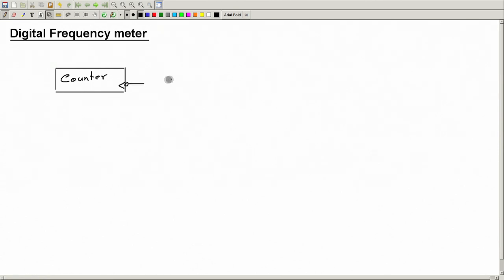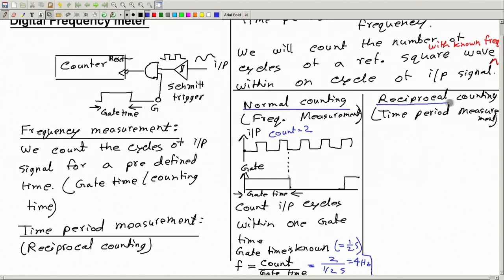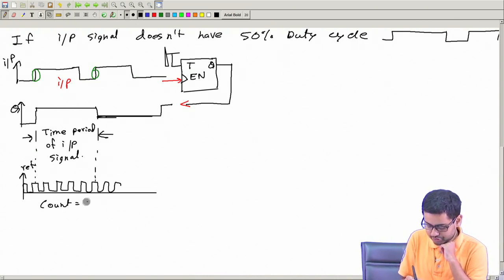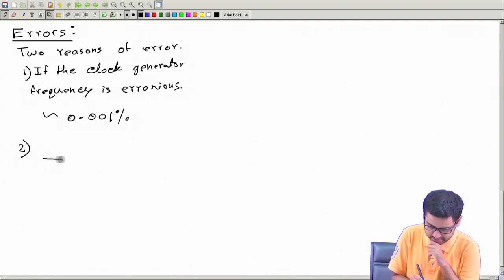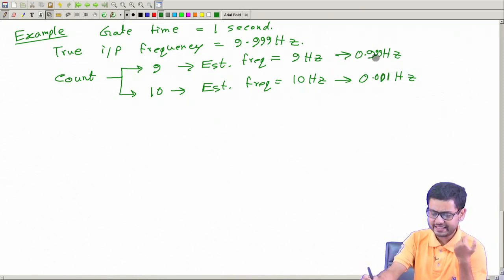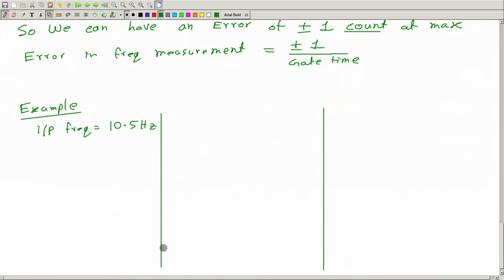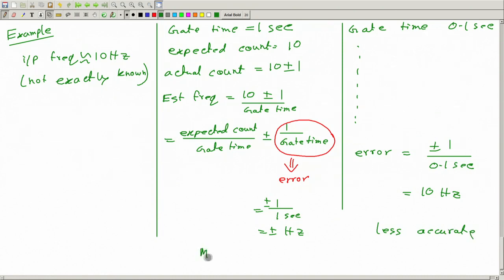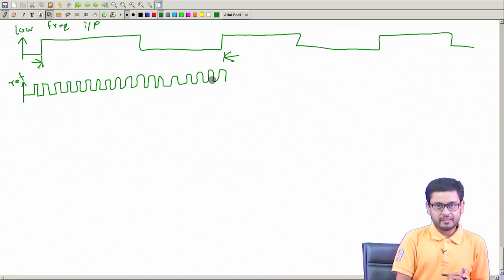Lecture 62: Digital frequency meter